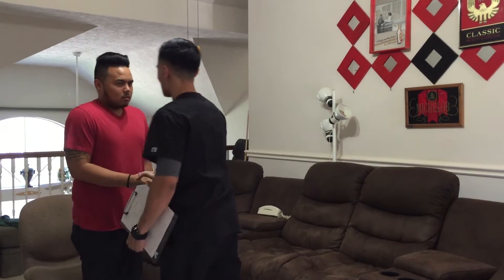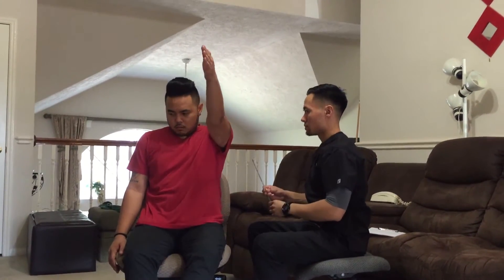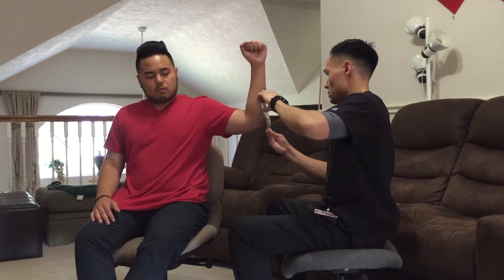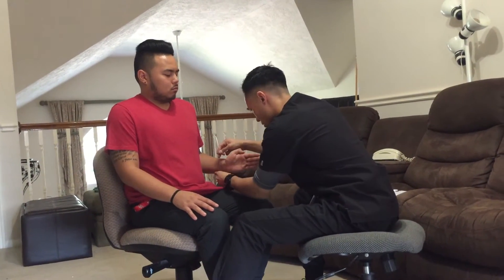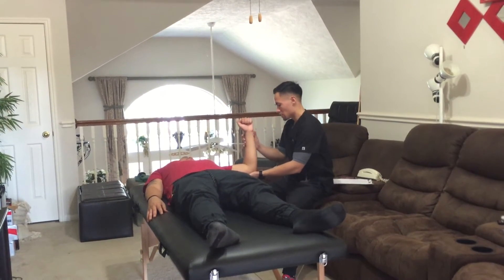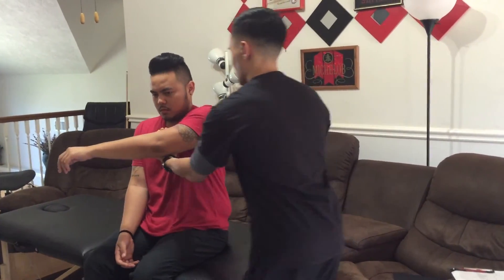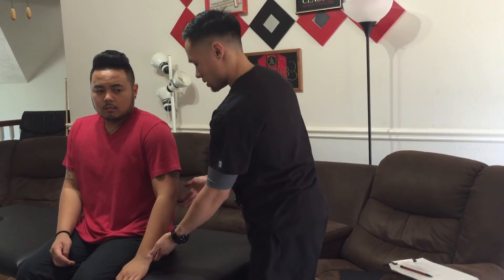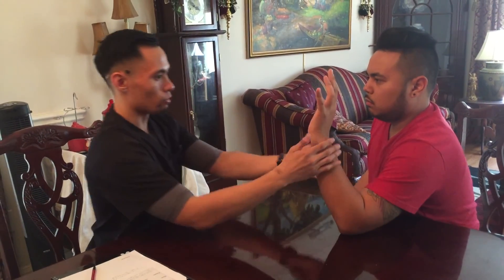TWU MOT Mvmt Video Project 1 - ROM & MMT - Adrian Torres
Video Project 1 - MMT and ROM of Shoulder, Elbow, and Forearm
TWU - MOT